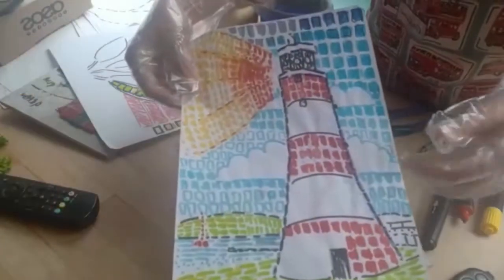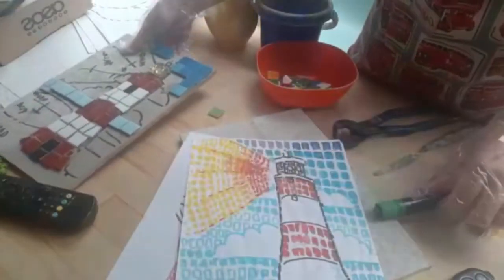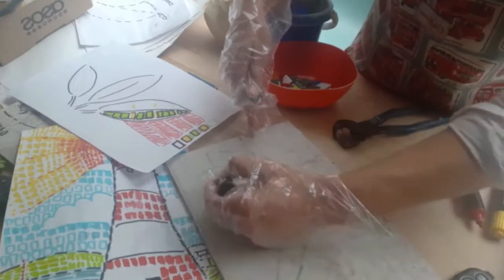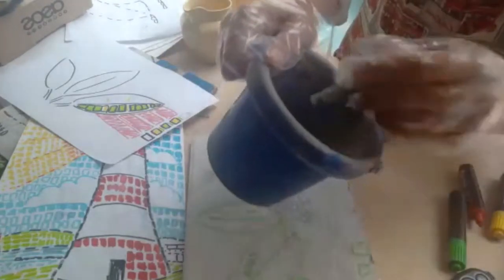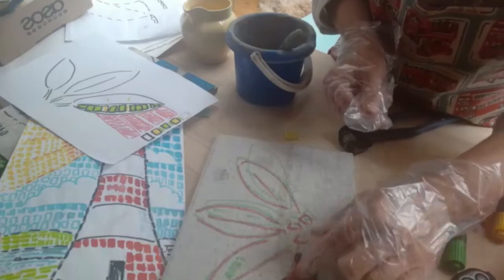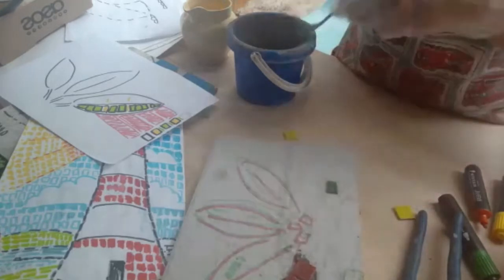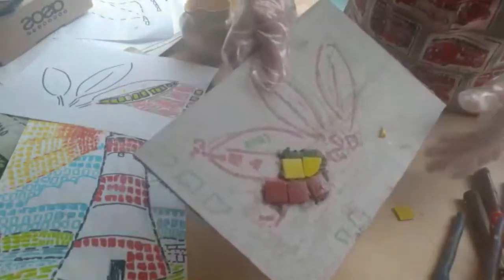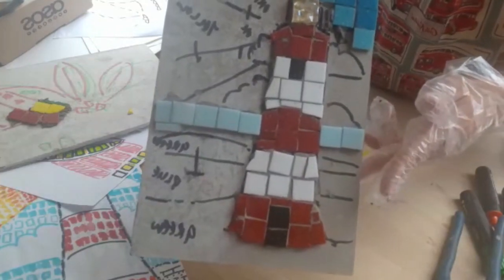Mosaic How To: Making a simple mosaic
Vicki Gillow, Community Engagement Manager (West) shows us how to create a simple mosaic.